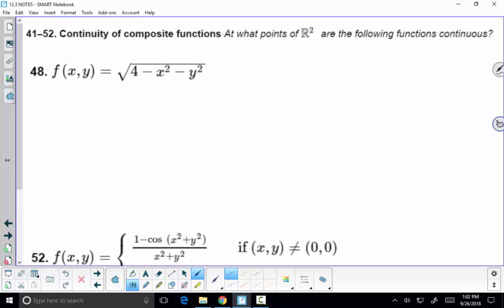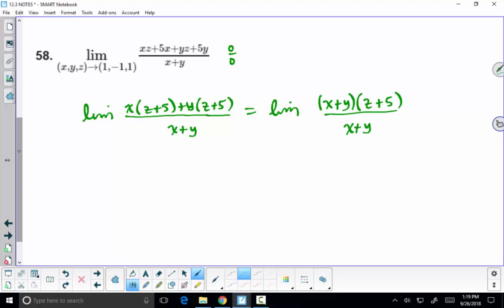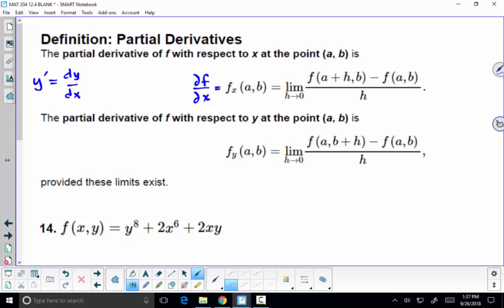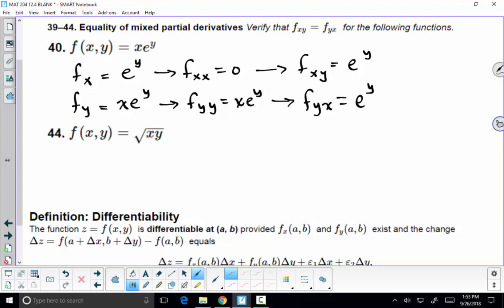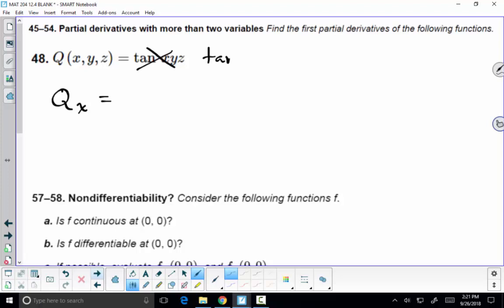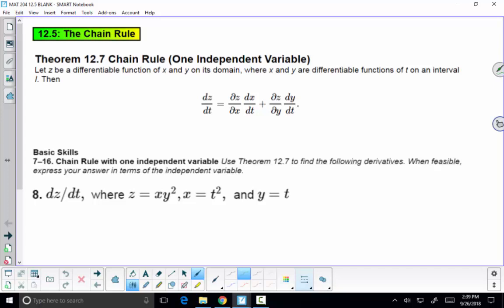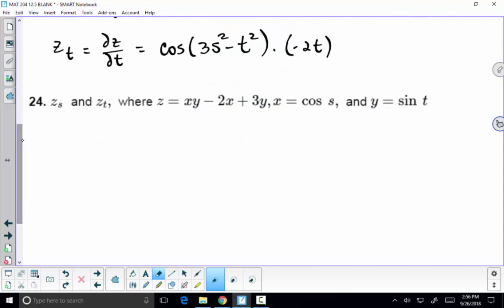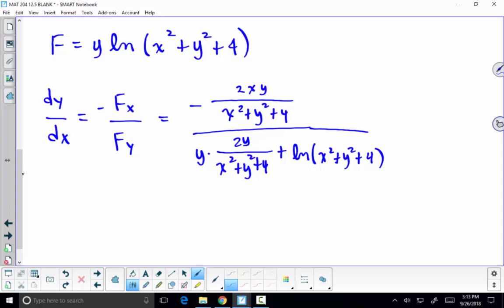Calculus III 09.26.2018 Lecture 10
12.4 Partial Derivatives
12.5 The Chain Rule